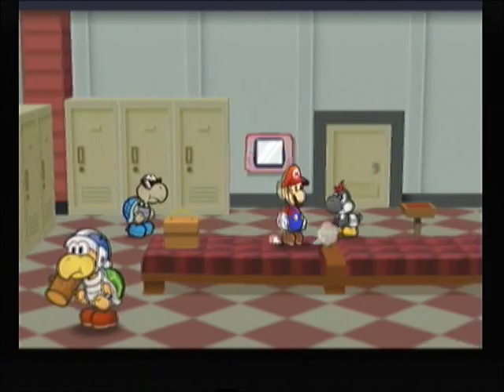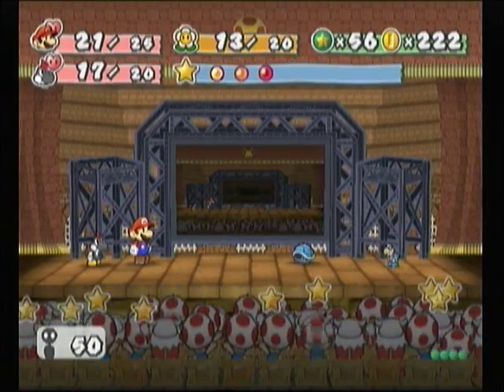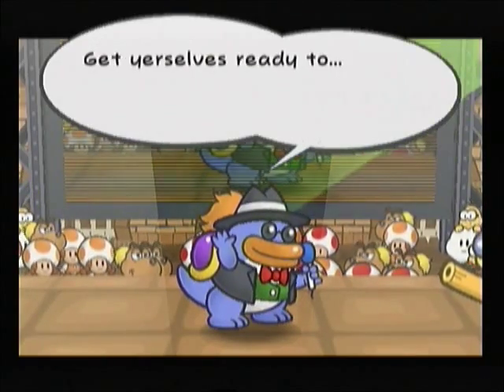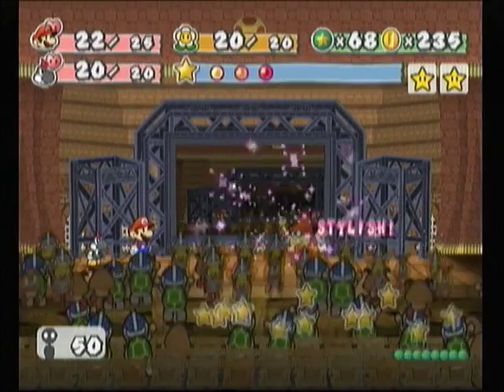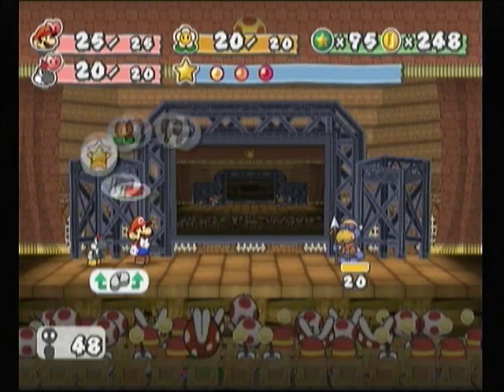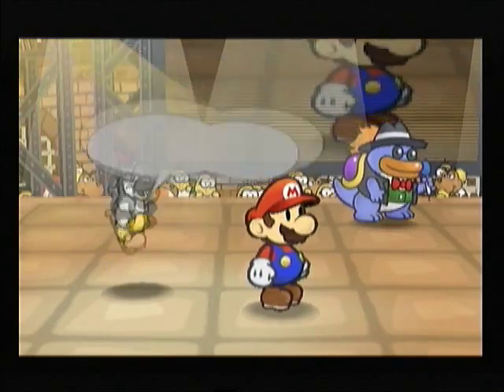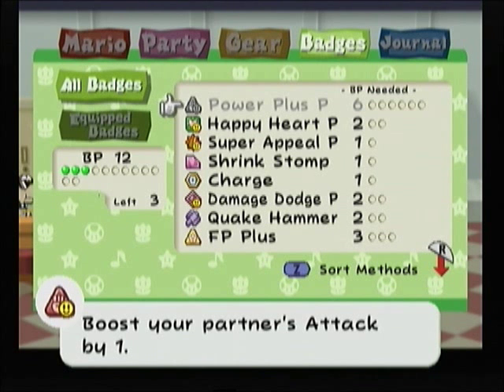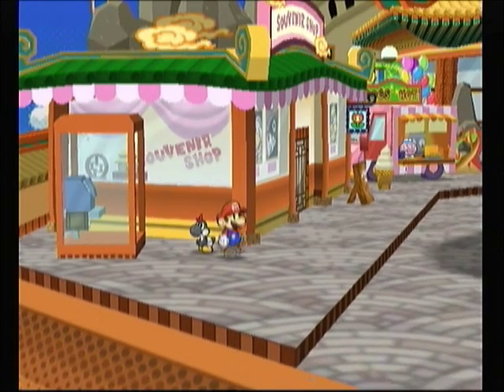Let's Play Paper Mario: The Thousand Year Door Episode 31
Another video containing simply advancing through the Majors, and some errands for our buddy X. Nothing spectacular here. Don't worry though it gets more exciting soon.